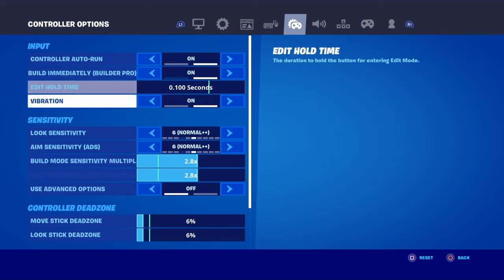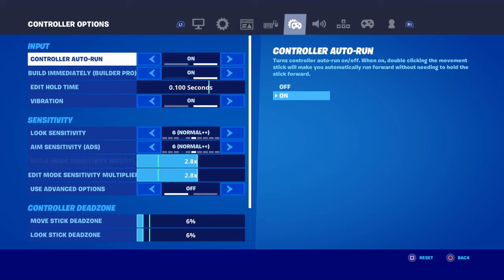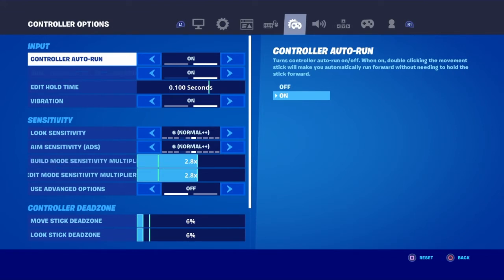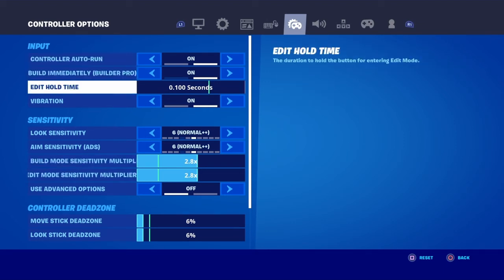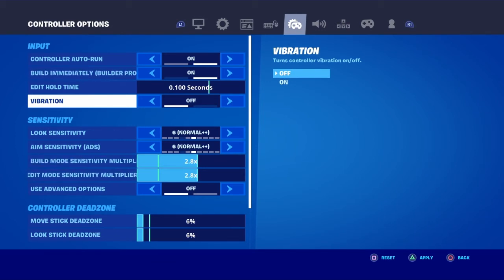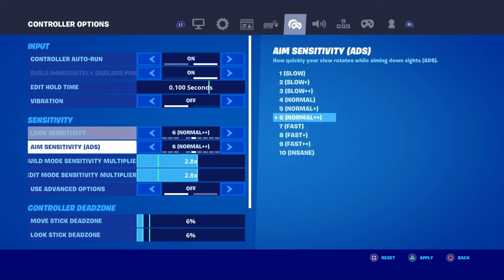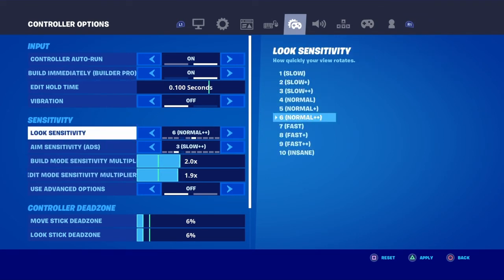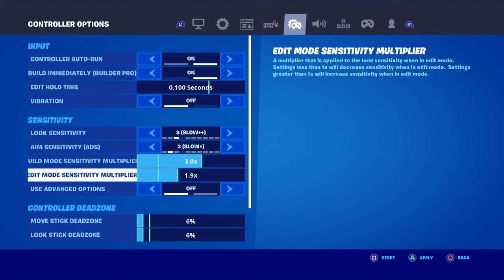Last settings you need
Donyxo